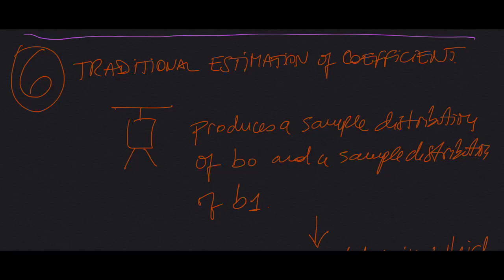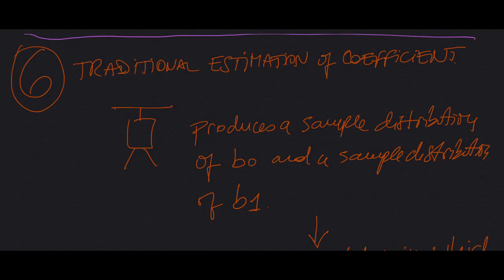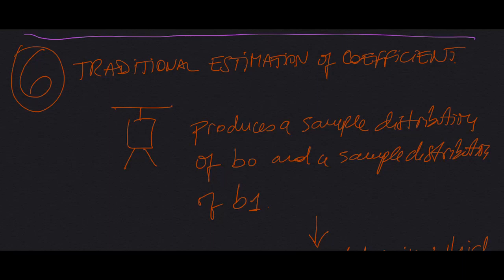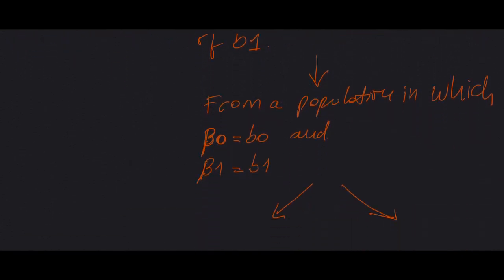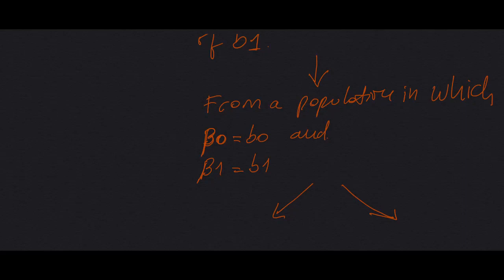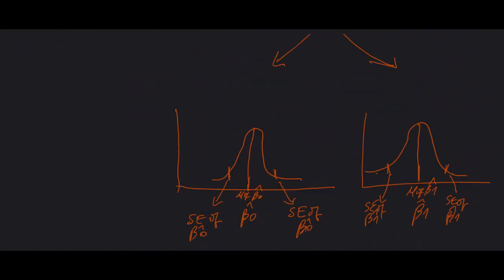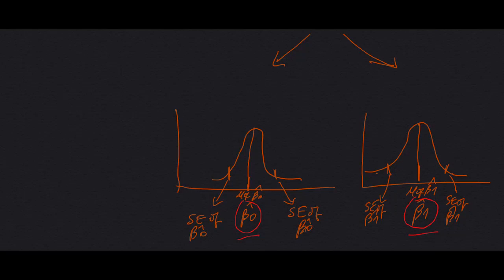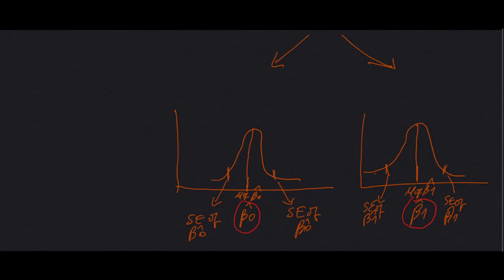6.5 General linear model: Traditional estimation of Beta coefficients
Explains the traditional (frequentist) method to estimate the population coefficients of a regression.